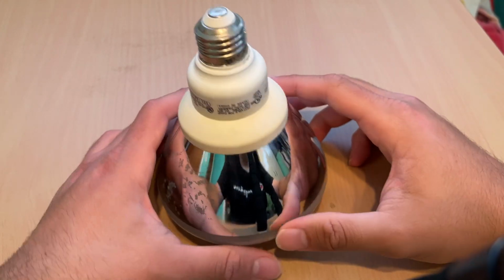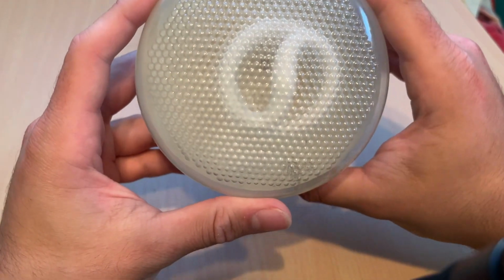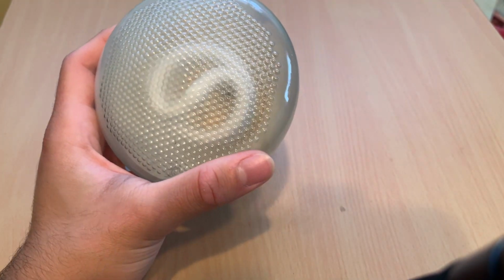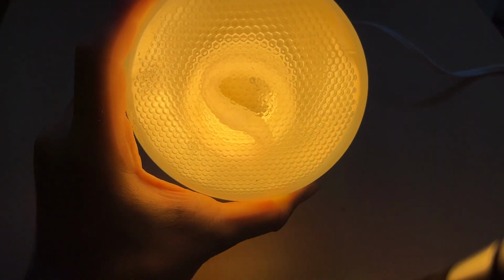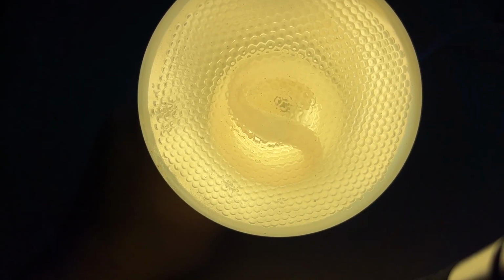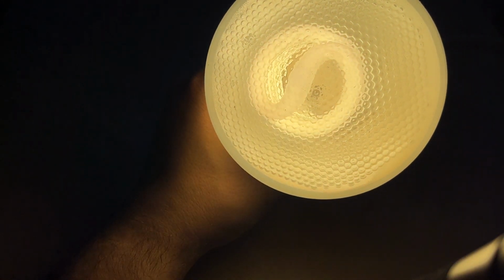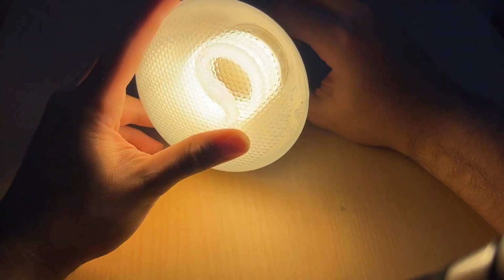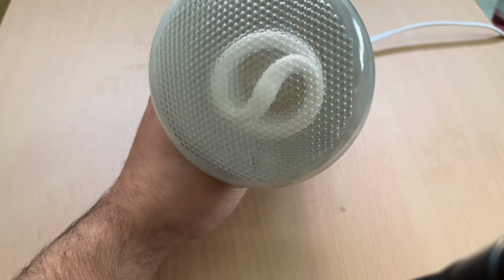GE 26 Watt, 75 Watt Equivalent R30 CFL Flood Reflector Light Bulb